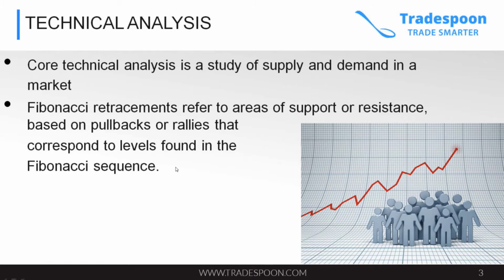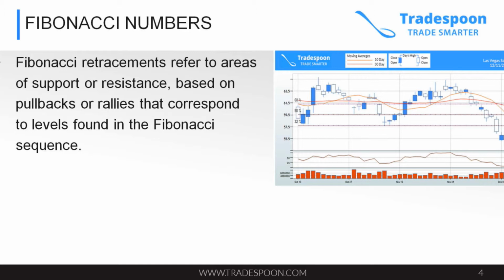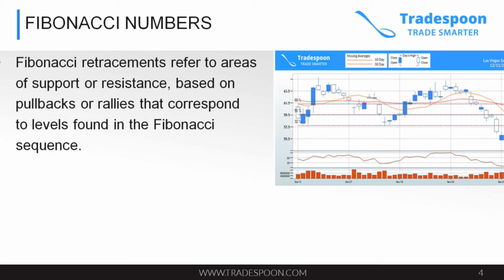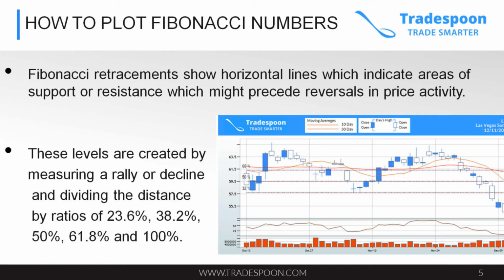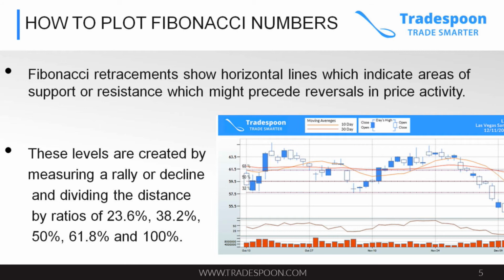Fibonacci Retracements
Technical price analysis is a method for evaluating securities which analyzes previous tendencies in supply and demand in order to forecast future price movements.   Here we discuss what a fibonacci retracements are.